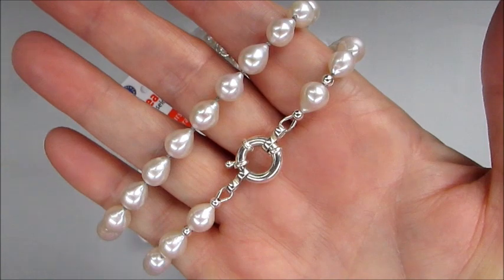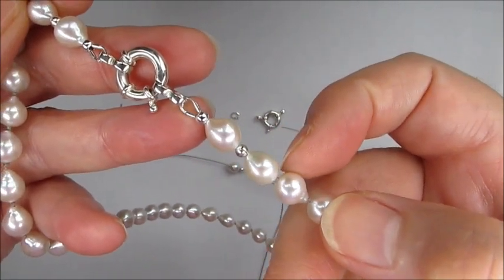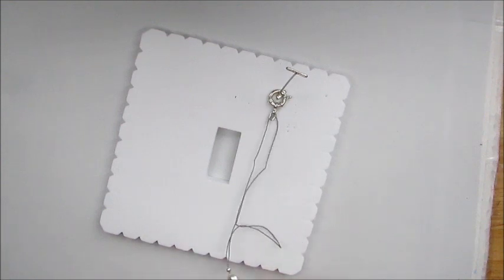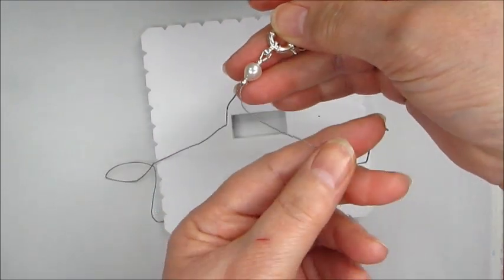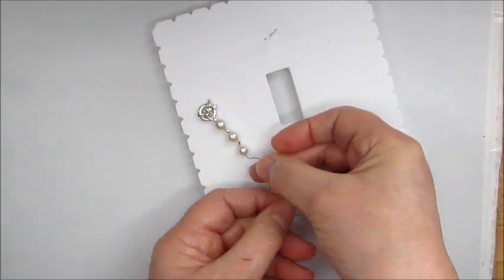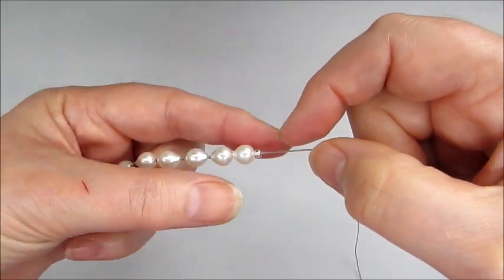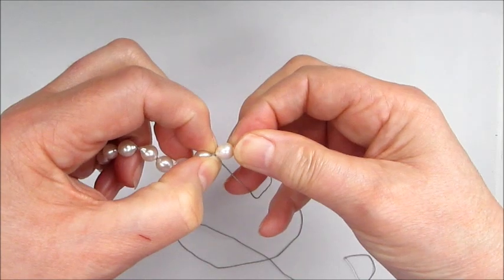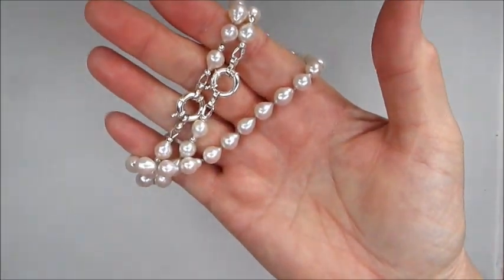JewelleryMaker | Pearl Knotting a Necklace or Bracelet with Jan Dwyer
This video tutorial takes you step by step through the process of pearl knotting a necklace/bracelet using high lustre nucleated pearls.